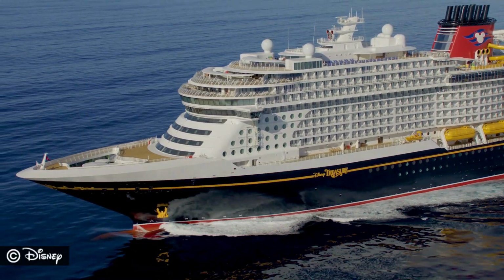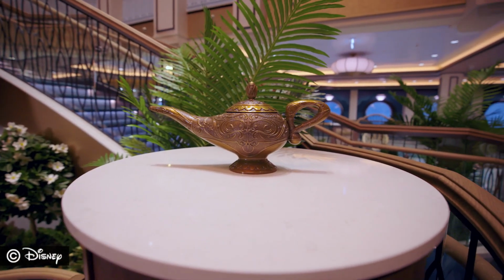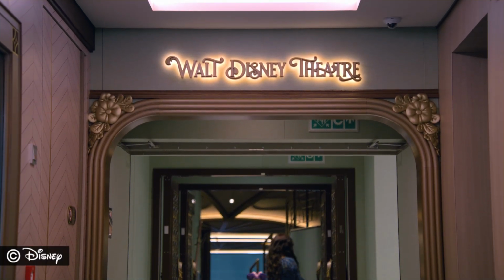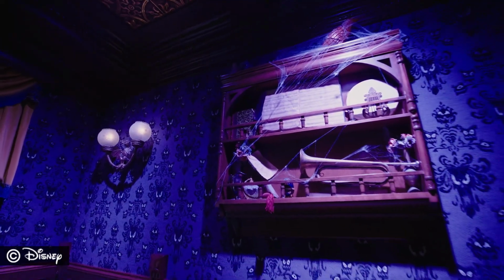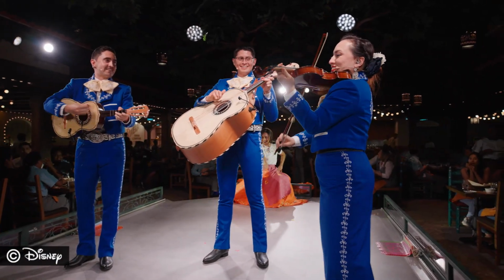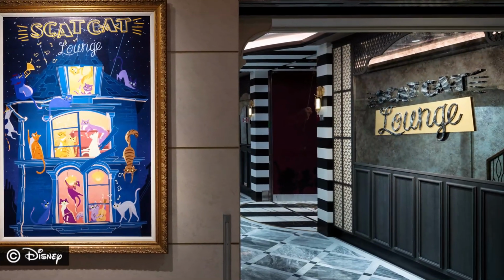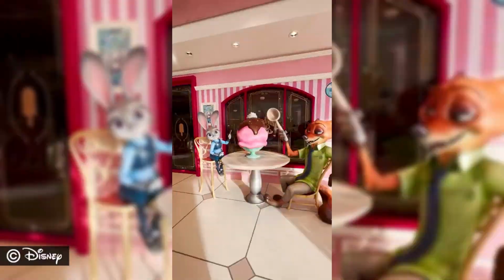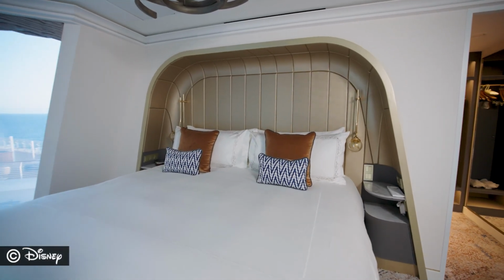TOP 10 GUIDE For The NEW Disney Treasure Cruise Ship! | New Shows and Restaurants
In this video, join Drew as he discusses the top 10 new offerings on the Disney Treasure cruise ship, the newest ship in the Disney Cruise Line fleet. From the Grand Hall, Haunted Mansion Parlor, Plaza de Coco, and Periscope Pub, the Disney Treasure has much more than the top 10 new offerings that I talk about in this video. I hope you enjoy it! - Drew

The Disney Treasure will unlock the far-reaching realms of Disney, Pixar, Star Wars, and Marvel and embrace dynamic tales from beloved Disney Parks attractions, through captivating and immersive experiences on the high seas.

The Disney Treasure, the sister ship to the Disney Wish that launched in 2022, will embark on its maiden voyage, a seven-night Eastern Caribbean cruise from Port Canaveral, Florida, on Dec. 21, 2024, followed by an inaugural season of seven-night itineraries to the Eastern and Western Caribbean from Port Canaveral.

The Disney Treasure will harness a design concept that calls upon the bold and heartwarming stories of beloved Disney characters. Adventure will serve as the architectural and thematic foundation of the newest Disney Cruise Line ship, in honor of Walt Disney’s legendary passion for travel and exploration. On board, guests will find fan-favorite spaces from the Disney Wish, infused with this theme of adventure and inspired by memorable Disney stories like “Aladdin,” “Coco” and “Zootopia.”

Follow me on X (formerly Twitter) for news and updates on Disney Parks around the world